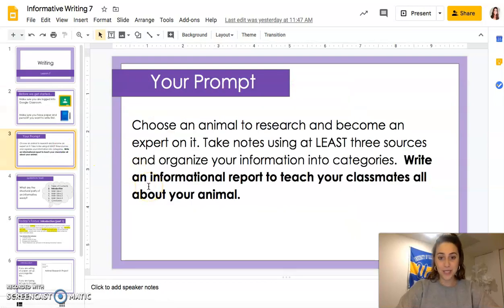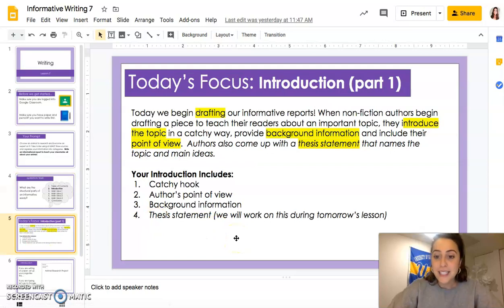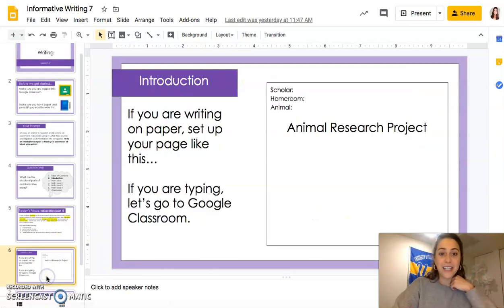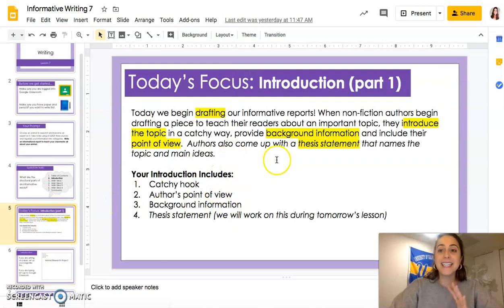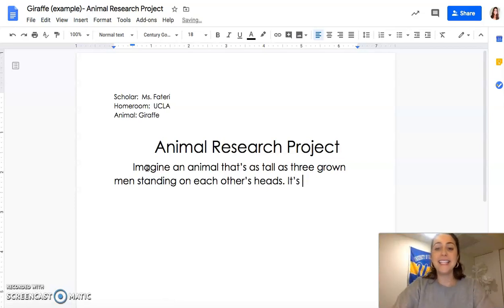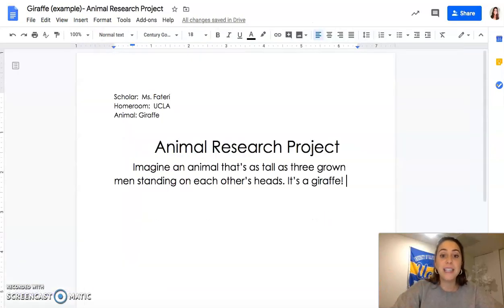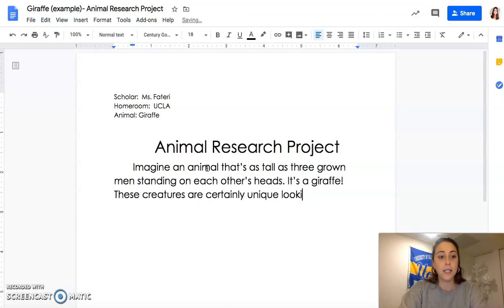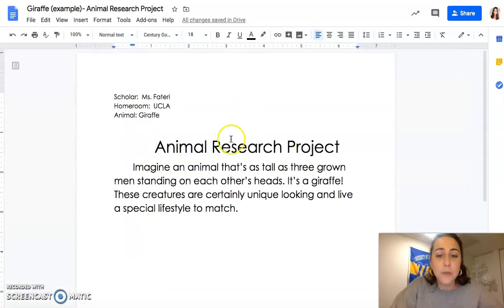Informative Writing 7 (Introduction Part 1)